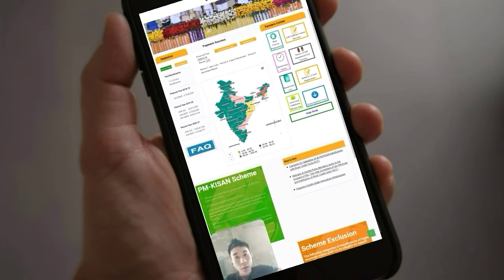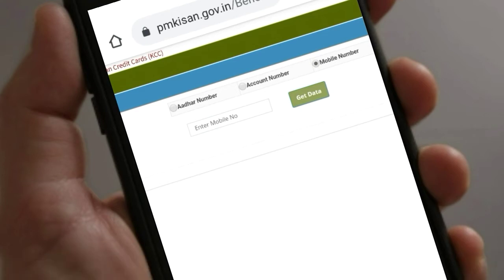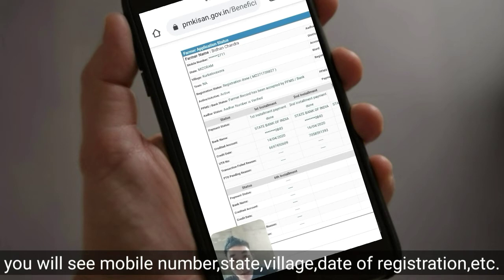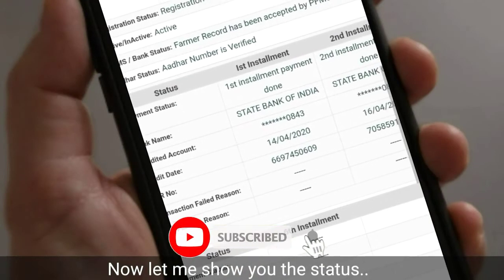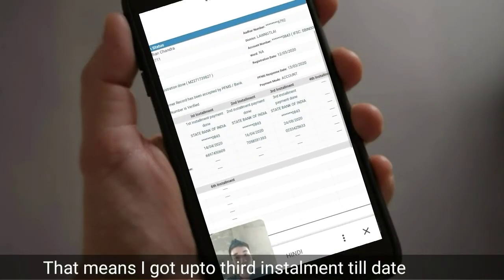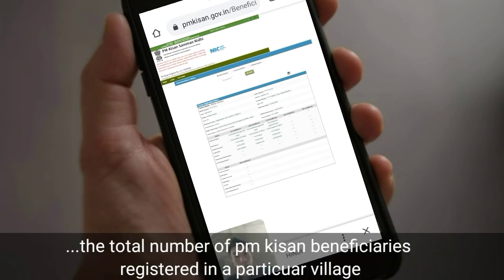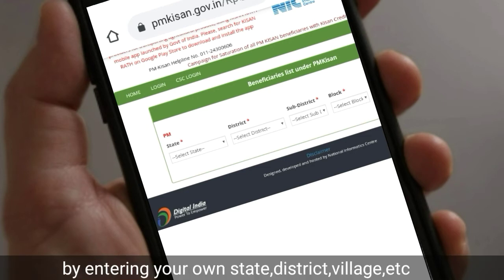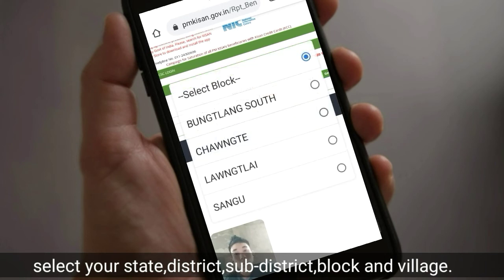how to check pm kisan money in Chakma|pm kisan payment in Chakma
Hello friend..I have discussed about how to check pm kisan money online or how to check pm kisan status online in mobile 2020..I have made everything clear regarding the same.I tell how you can check pm kisan status for an induvidual with adhaar number,account number or mobile number and I also show you how you can check all the beneficiaries names under a particular village..

To watch: How to apply for pm kisan online Mizoram|how to register for pm kisan online in Chakma|chakma tech

How to backup photos in google photo|how to restore photos in google photo|2020

Hello friends..I am Bidhan welcome to our channel 'CHAKMA TECH'..we use to create or upload Technical videos viz..offline videos,online related videos,banking related videos,mobile and DTH recharge videos etc. in our channel..
All the videos are available in changmha/chakma languages..